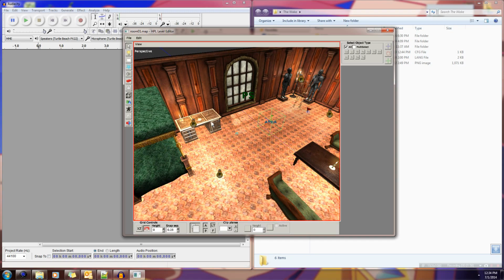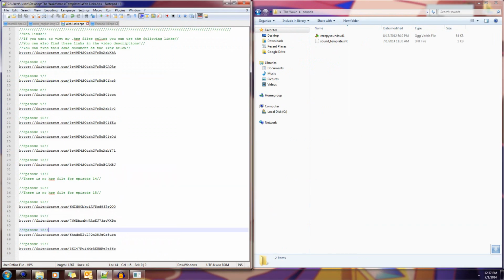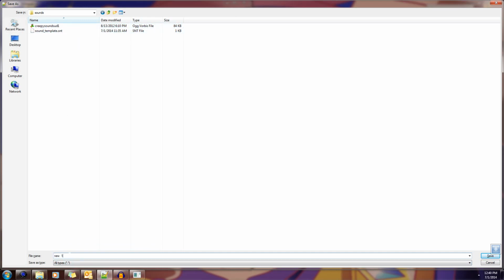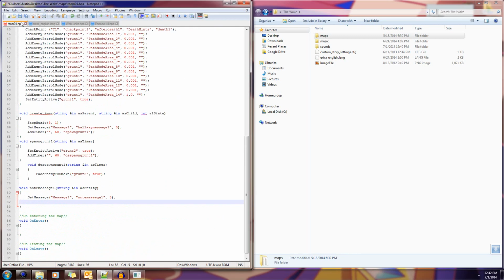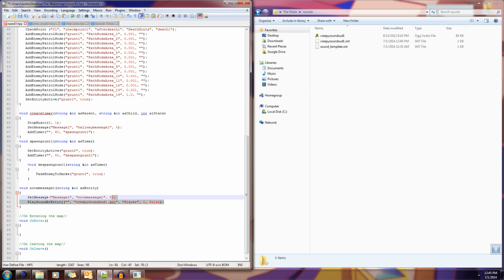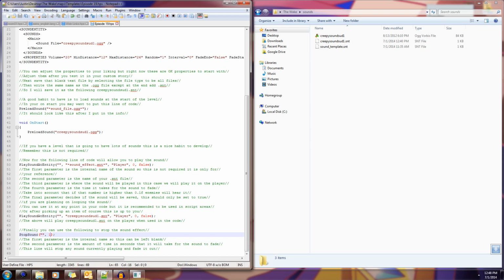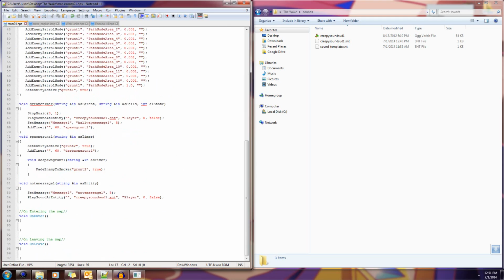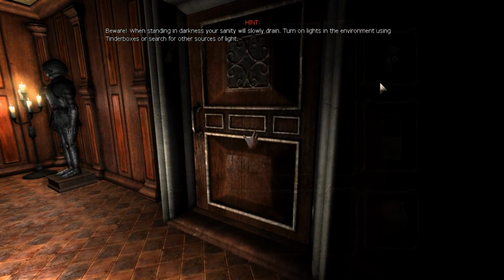Let's CS: Amnesia Custom Story Creation Tutorial- Episode 19: Playing Sound Effects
In this episode we talk about how to create .snt files in order to play sounds in our custom story.

Here is the link to download the progress so far:
Episode 19 CS:

Remember to leave comments regarding what you want to see!